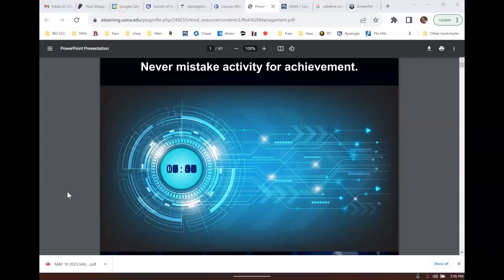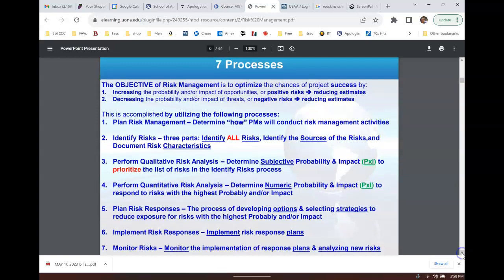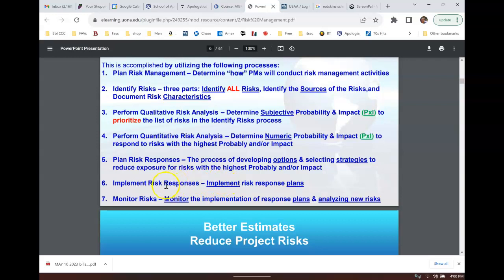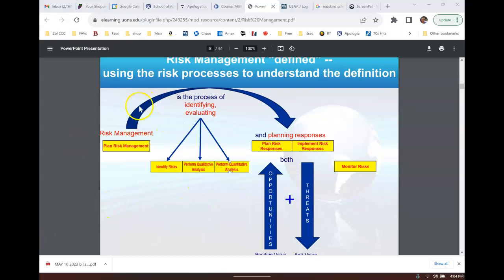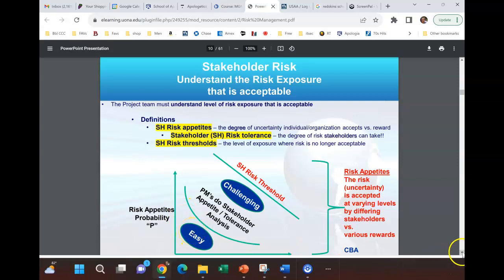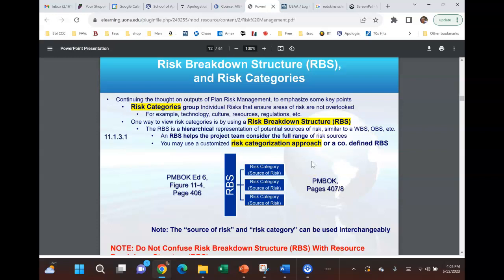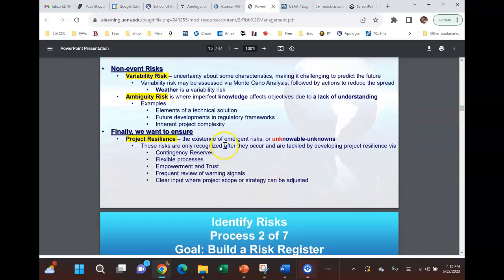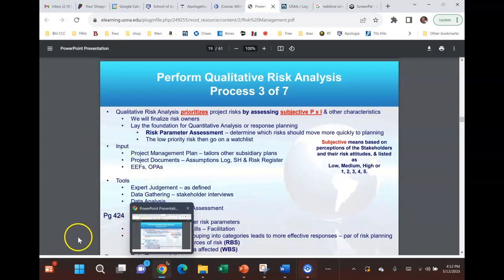MGMT203, Week 7, Risk, Short, 1 of 2